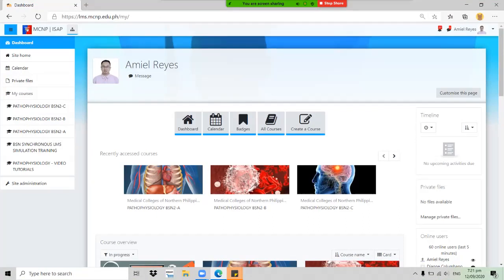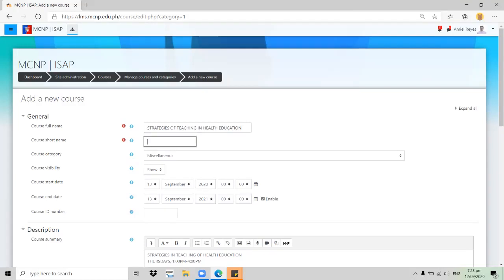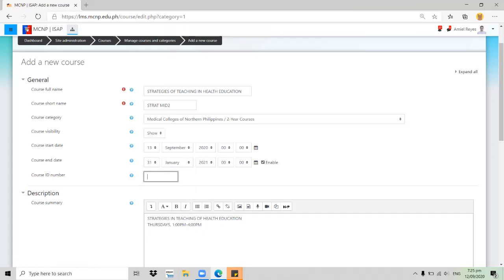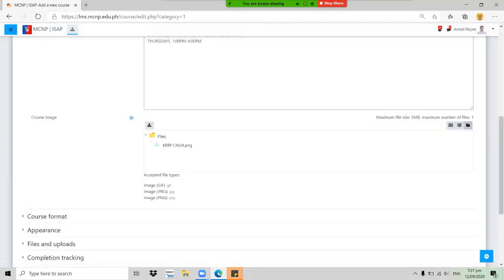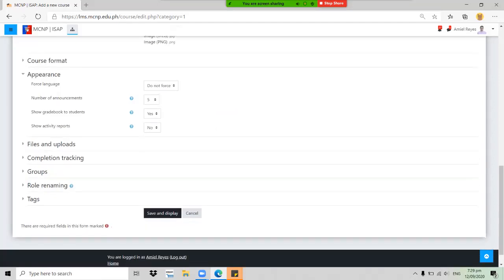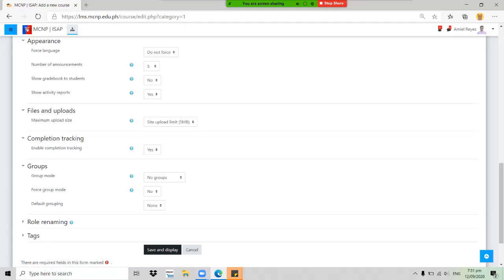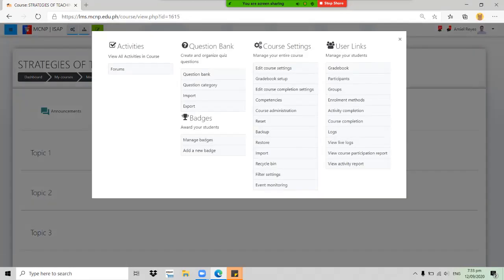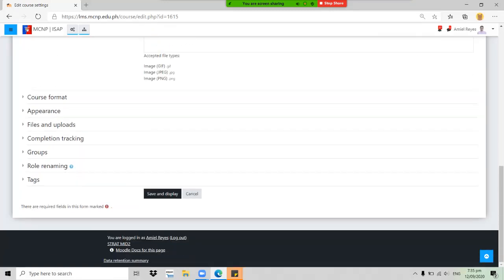SETTING-UP THE COURSE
A short video tutorial on how to set-up a course in your moodle lms